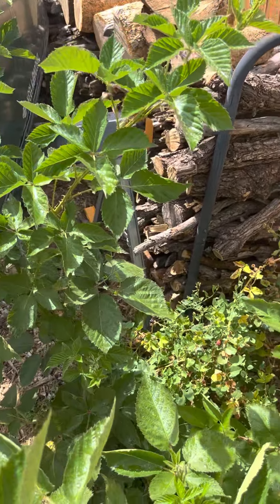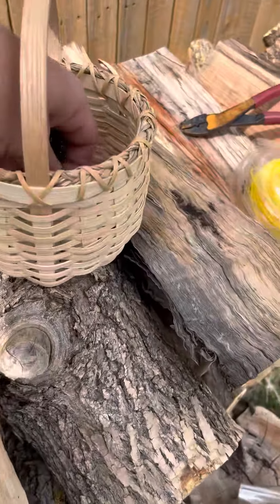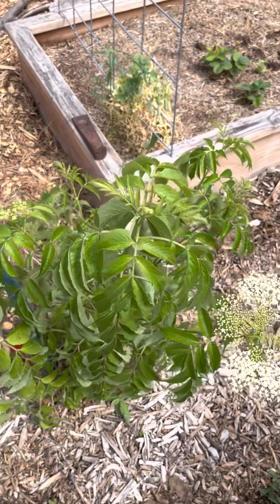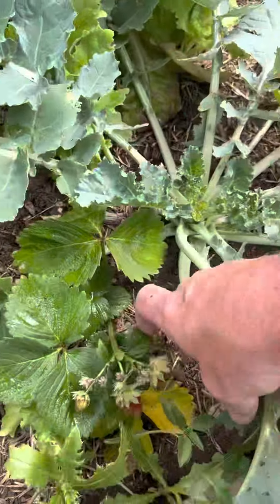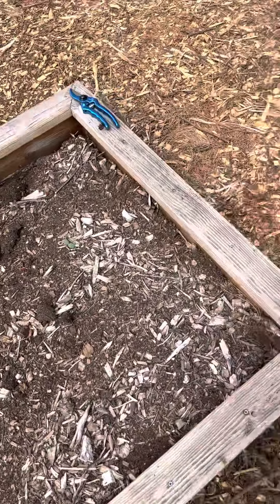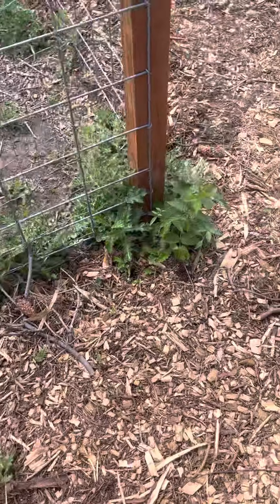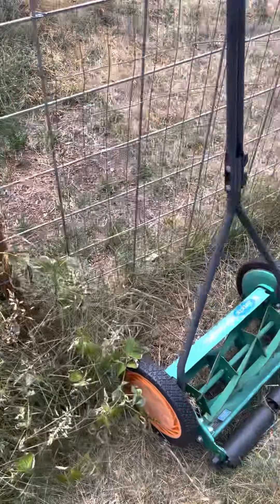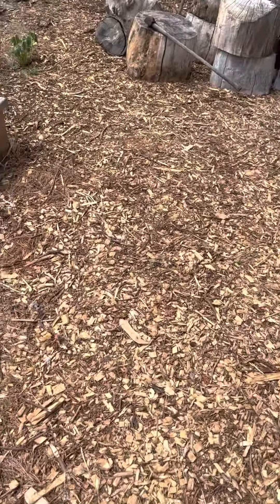July 16,2022 garden update. Quick vlog on the garden.